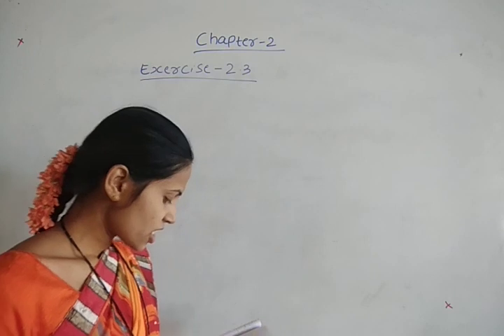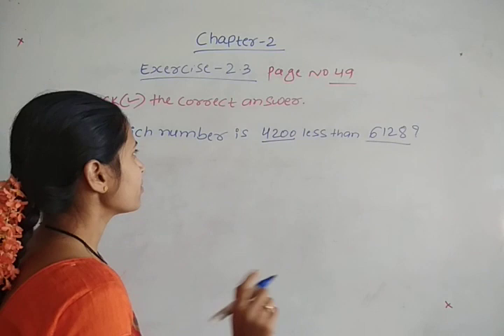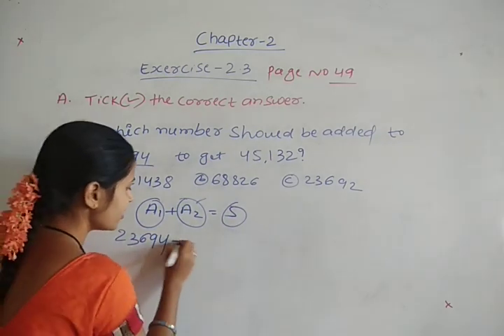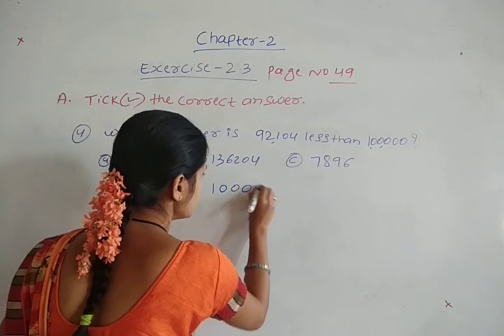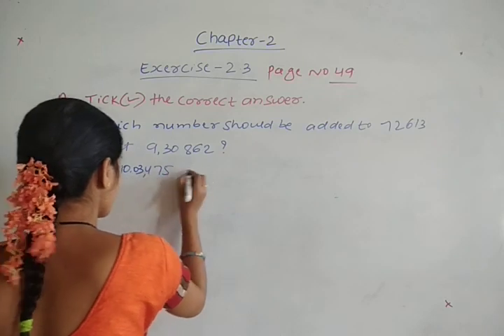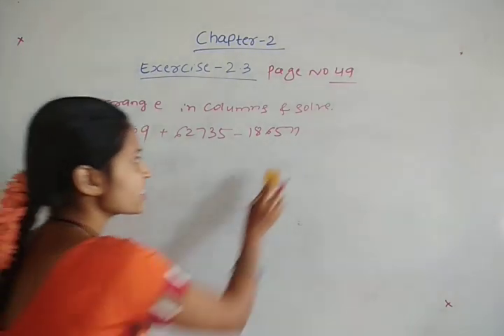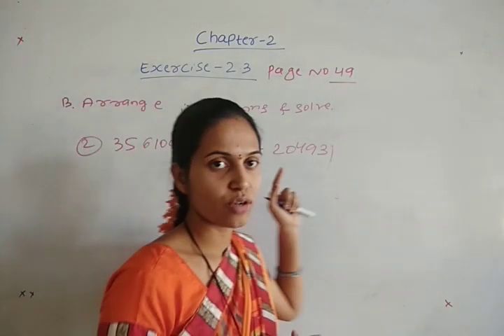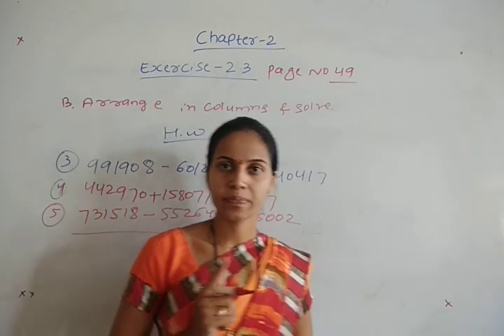4th std cpt2 vid10